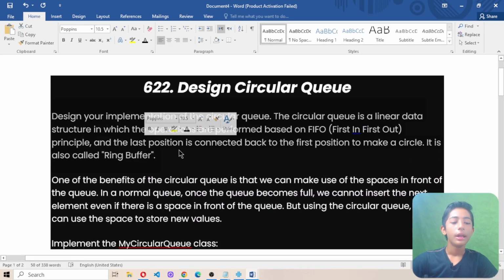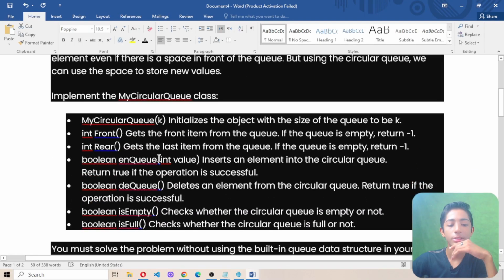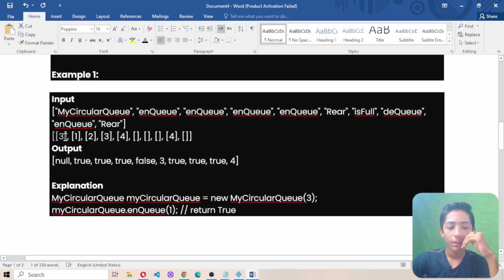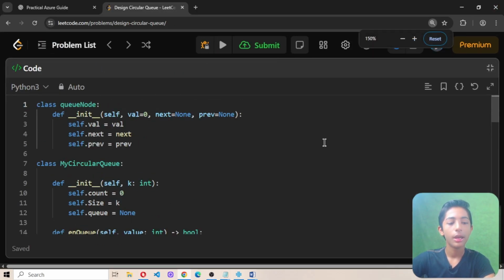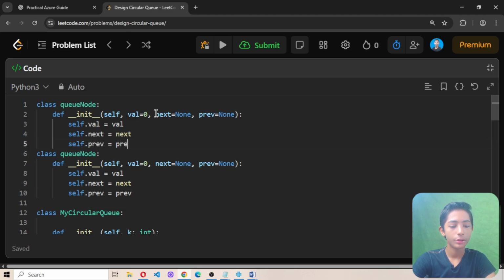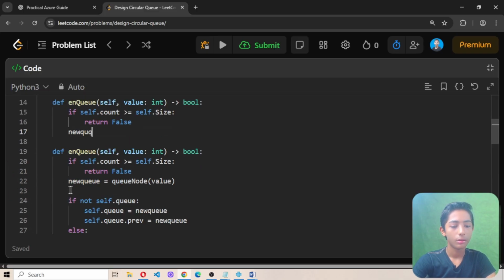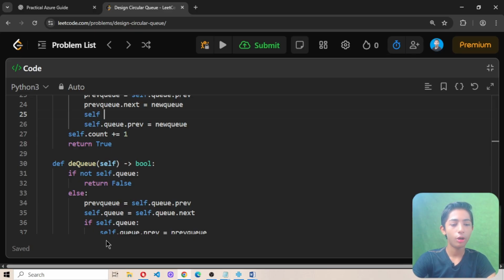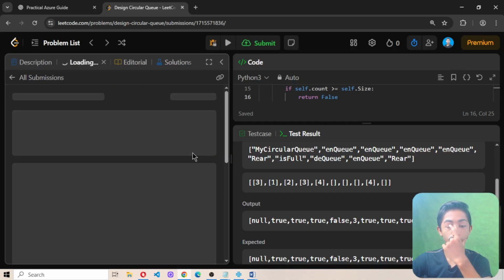Mastering LeetCode Problem-Solution Guide for Beginners To Advance! | Question #622